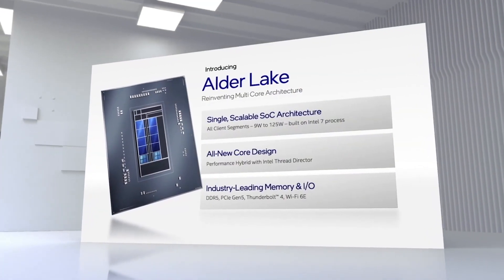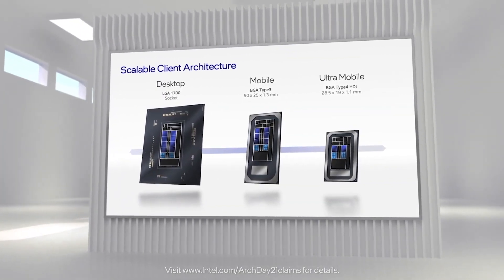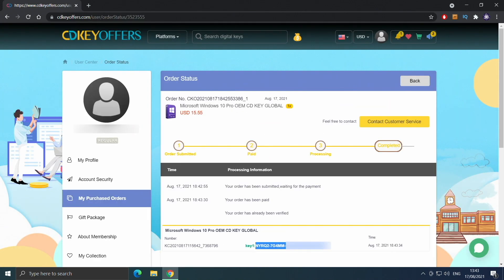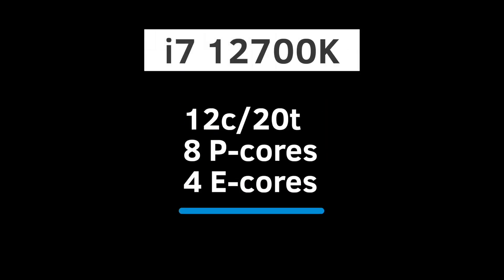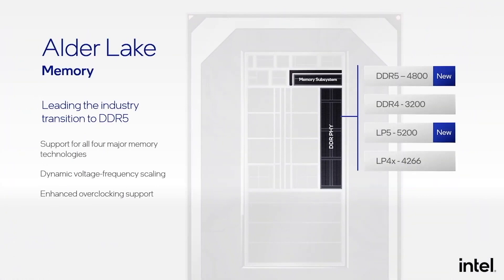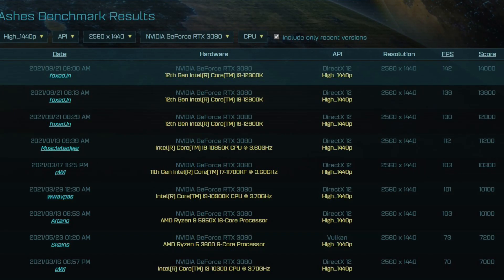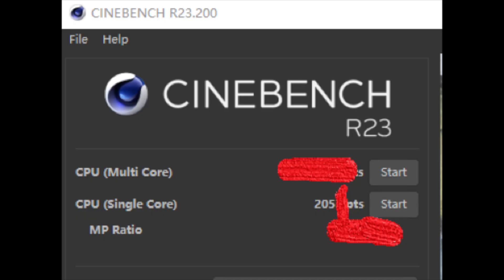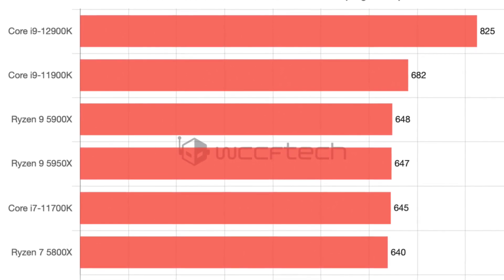Intel 12th Gen Alder Lake CPUs [More Benchmarks & Release Dates]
In this video, I will share the latest news on Intel 12th gen Alder Lake processors. That includes the reveal, pre-orders, and sale launch dates as well as more i9 12900K benchmarks comparing it to i9 11900K and Ryzen 9 5950X CPUs.

Song name: The BREED - Flip Flop Vibe